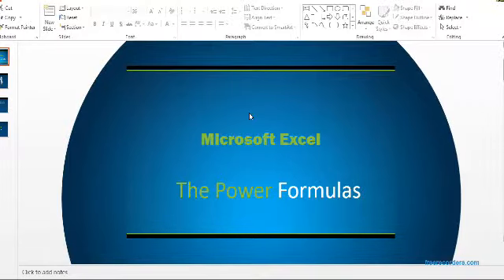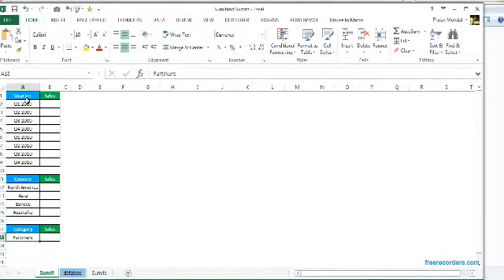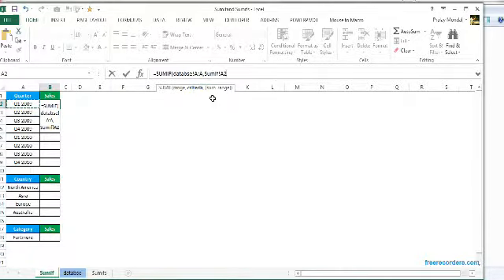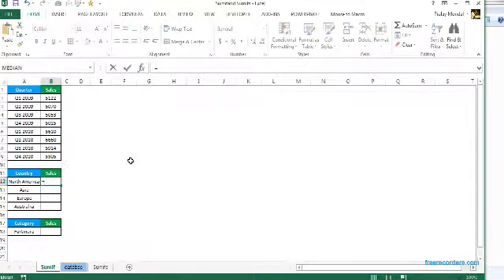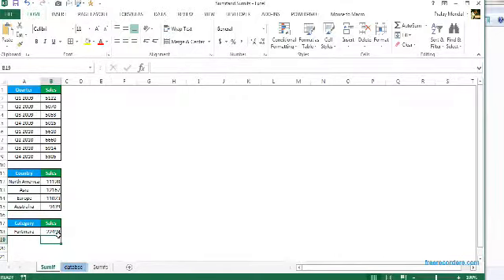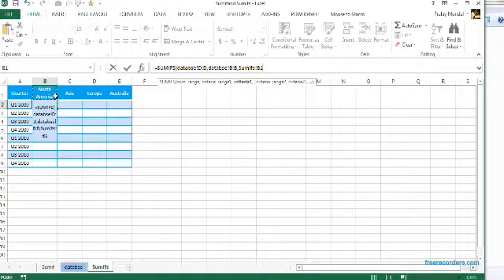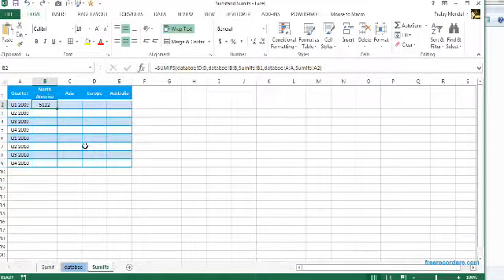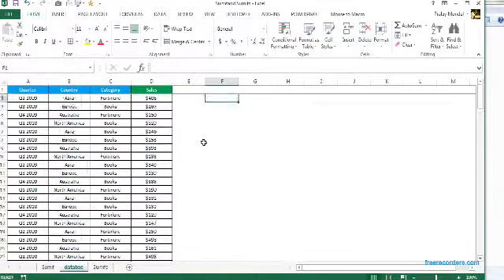Excel Formulla's Sumif & Sumifs